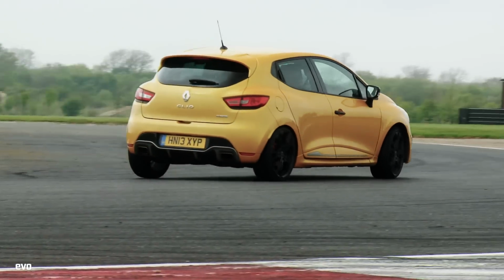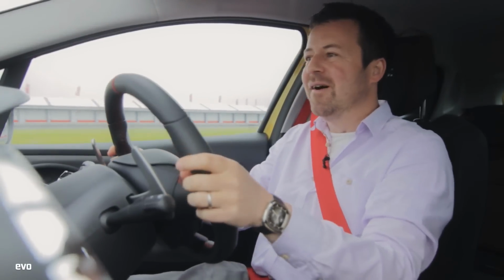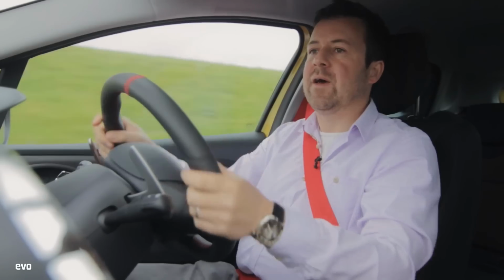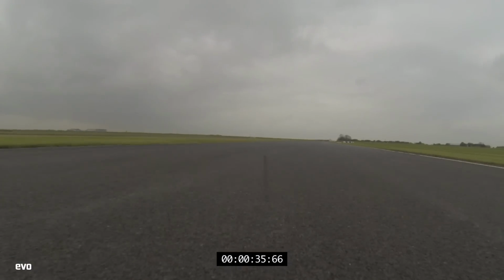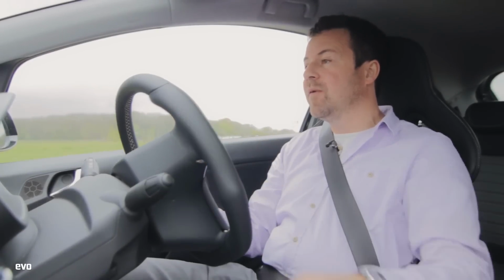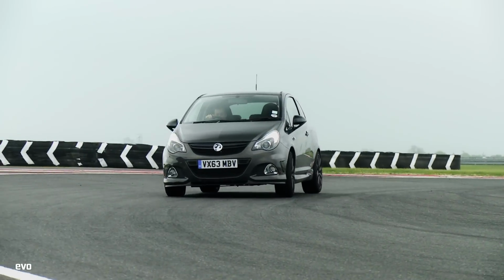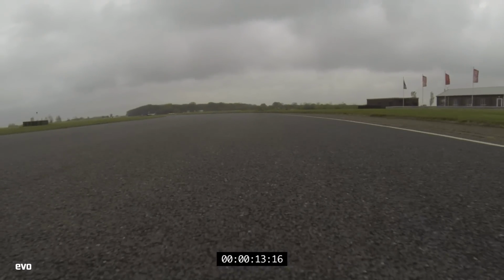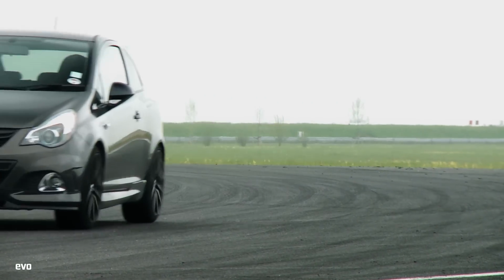Renault Clio 200 Turbo vs Vauxhall Corsa VXR Clubsport | evo TRACK BATTLE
It's a hot hatch fist fight, as the latest Renaultsport Clio 200 battles Vauxhall's special edition Corsa VXR Clubsport on track. Both have around 200bhp from a 1.6-litre turbo engine, but each uses different tech - the Clio has a paddleshift gearbox, the Corsa a mechanical differential. Which recipe leads to the quicker laptime?

Where else to find evo?